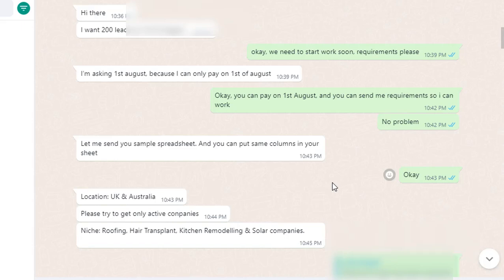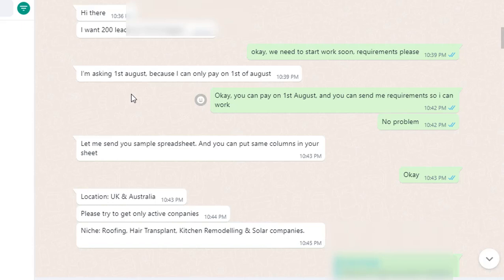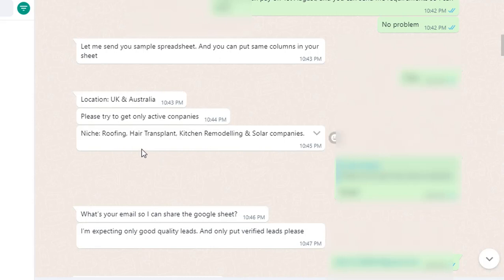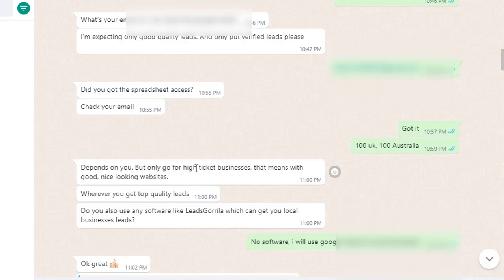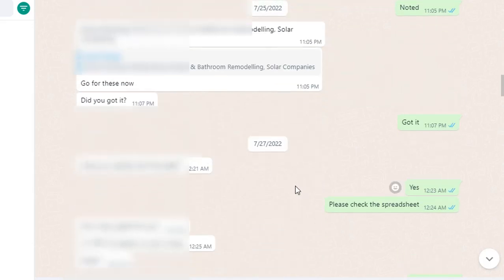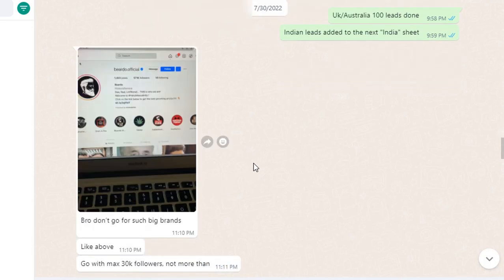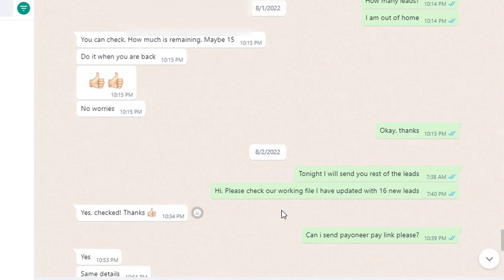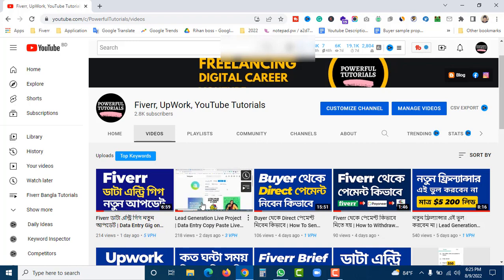Lead Generation Live Project | লিড জেনারেশন কাজ ঘরে বসে ইনকাম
Follow powerfultutorials on social and join the conversation